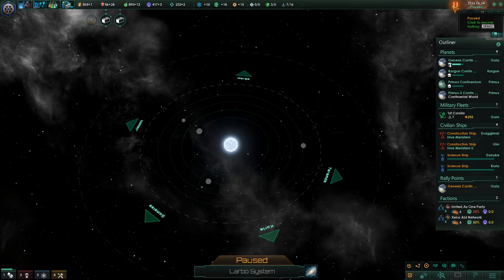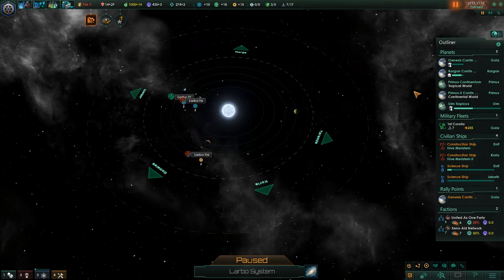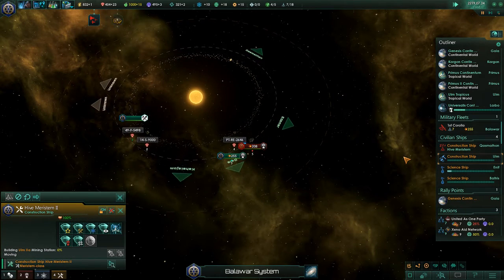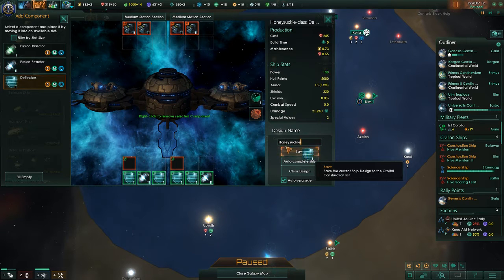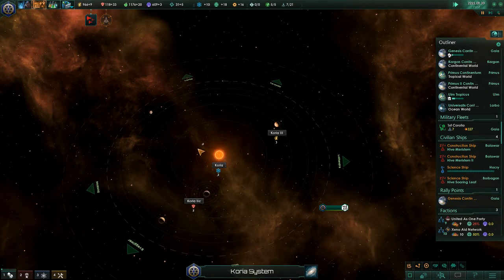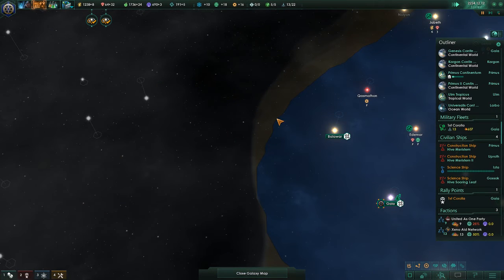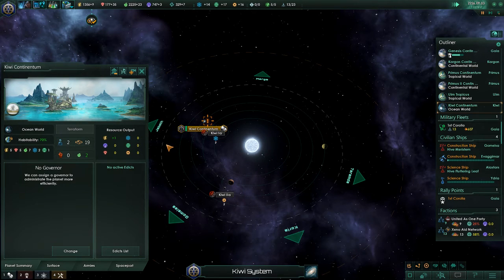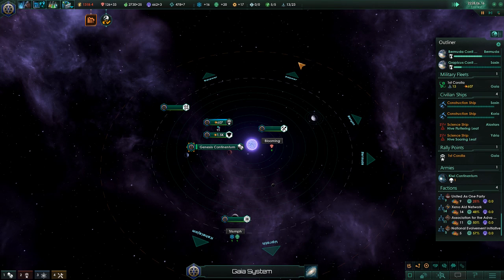Stellaris 3 - Expanding